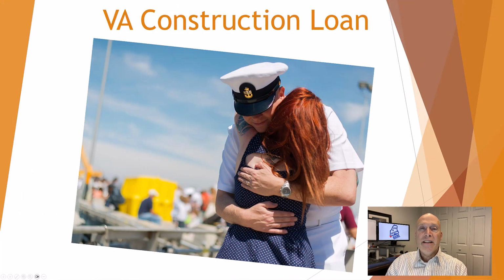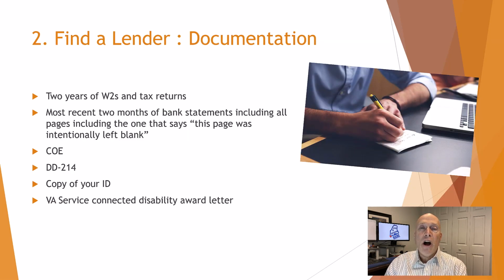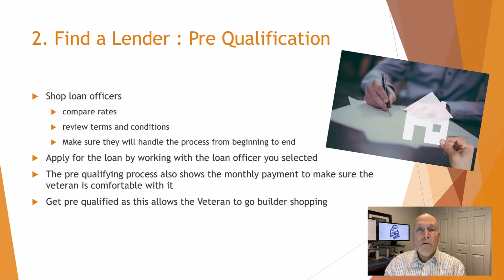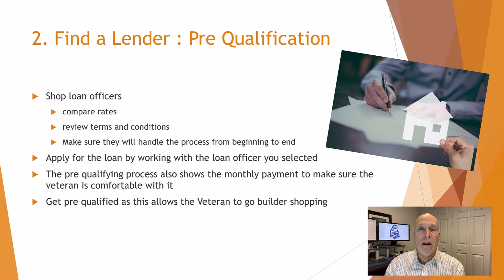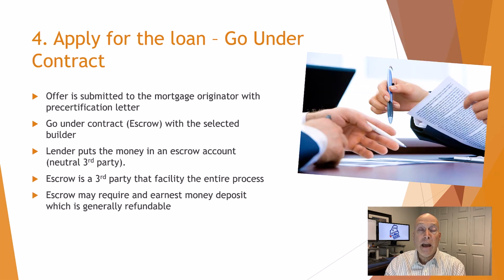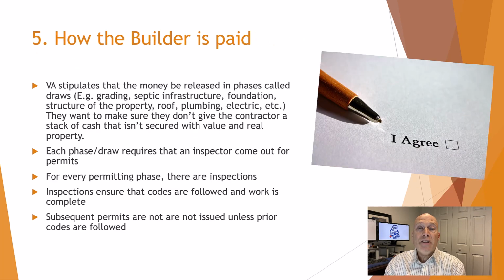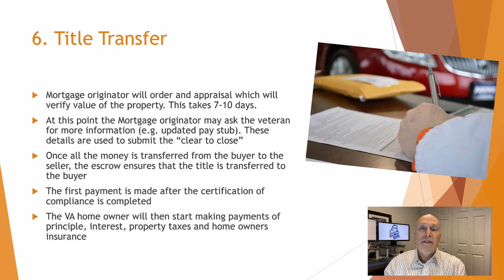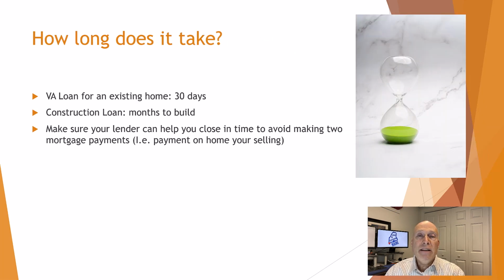2023 VA Construction Loan Explained | Full Process for Beginners | Living in Southern Maine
Are you thinking about getting a VA Construction Loan or do  you need help with VA financing? This video will bring you up to speed on the process in any state for VA Construction Loans. This is the full process explained for beginners!

This channel is all about living, moving, and relocating to Southern Maine. If you want to know everything about eating, sleeping, working, playing in the area, then subscribe▶ and tap the bell🛎 for notifications so you can be the first to know about the current market in Southern Maine.😁

We get calls and emails everyday of people just like you, looking for help on making their move to Southern Maine and we absolutely love it! If you're thinking about moving to the area, be sure to give us a call☎, shoot us a text📝, send an email📨, or schedule a Zoom call. We'd love to help you make a smooth move to Southern Maine.🦞

🤔Thinking of Moving to Southern Maine?
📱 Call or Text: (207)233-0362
00:00 - Intro
00:21 - Steps listed
00:32 - COE and DD 214
00:51 - Additional financial information required
01:10 - One Type Close VA Construction loan
01:00 - Shopping for VA Loan Lender
02:01 - Finding a VA Builder
02:15 - Builder provided details (cost, scope, etc.)
02:30 - Going under contract and escrow
02:47 - Buyer checks on home during construction
03:14 - Builder pays interest during construction
03:20 - Title Transfer
03:40 - Certification of Compliance
03:44 - Pulling a permit
03:57 - Time to complete the process
04:18 - Relocation Guide
04:37 - Wrap up - reach out to us